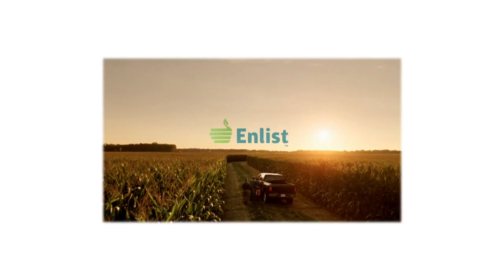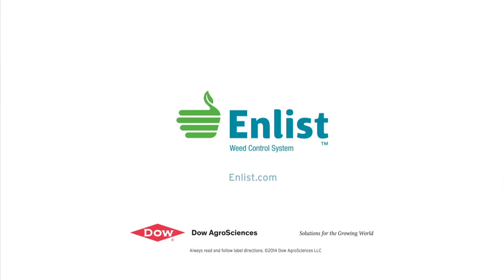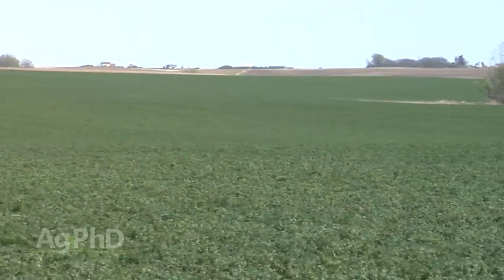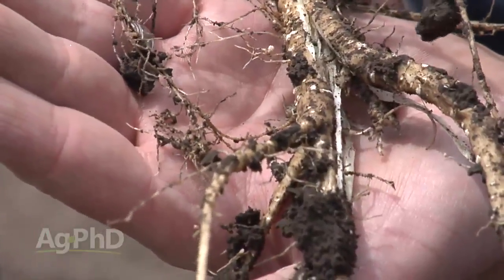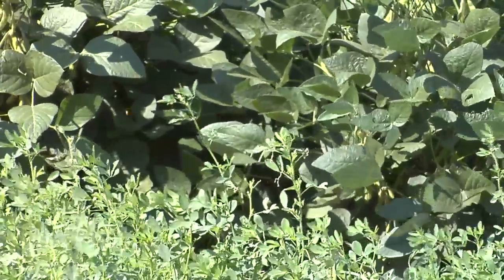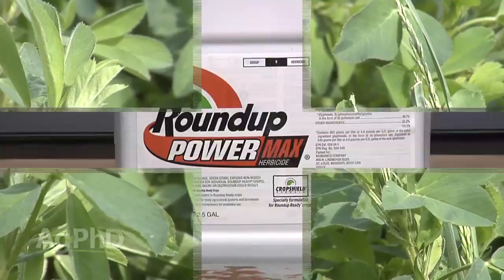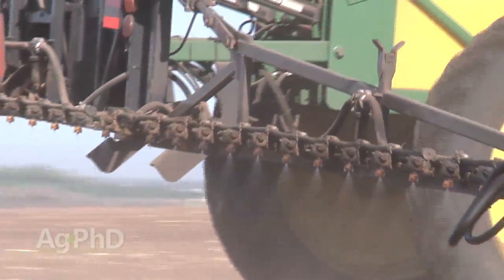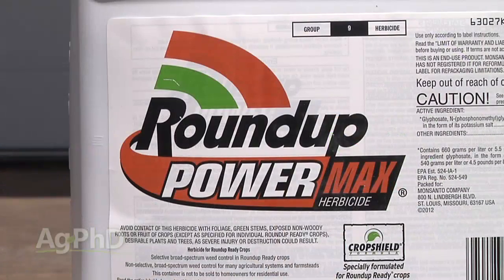Weed of the Week #888 - Volunteer Alfalfa (Air Date 4/12/15)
It's our Weed of the Week, Volunteer Alfalfa.